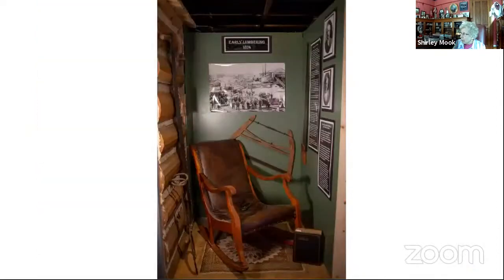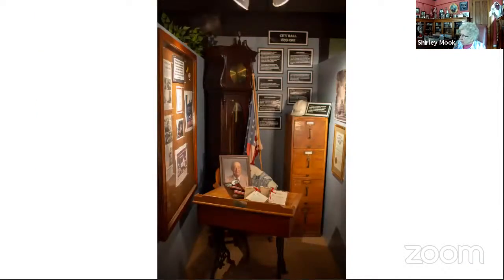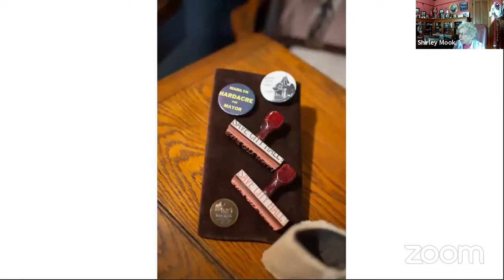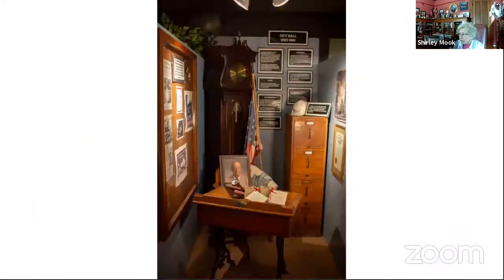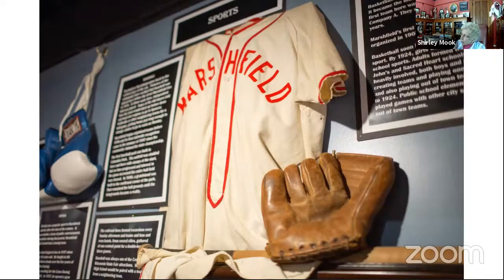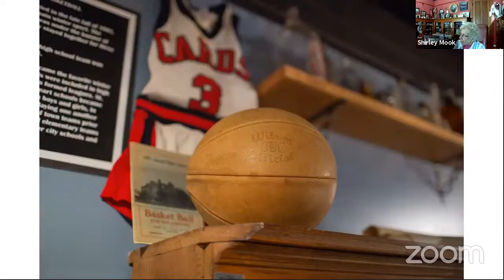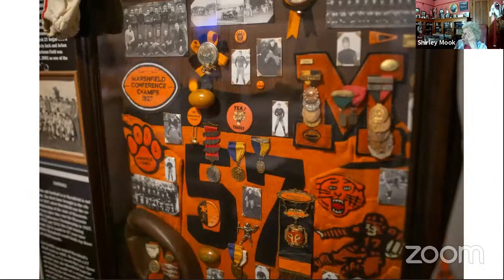Spoken History: A Sneak Peek into the New Marshfield Heritage Museum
Spoken History is a collaborative effort of the North Wood County Historical Society, the Marshfield Historic Preservation Association, the City of Marshfield Historic Preservation Committee, the Marshfield Area Genealogy Group, and the Everett Roehl Marshfield Public Library.

Sign up for the monthly program newsletter for upcoming Spoken History presentations